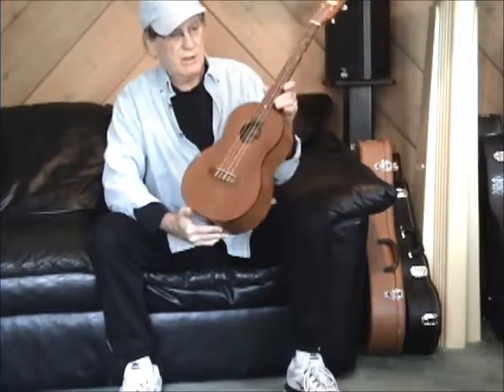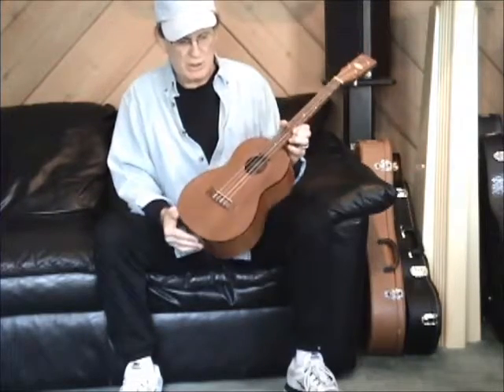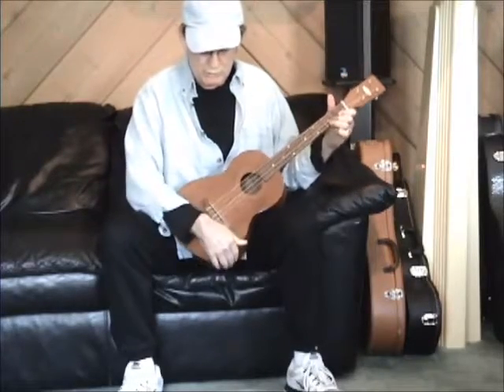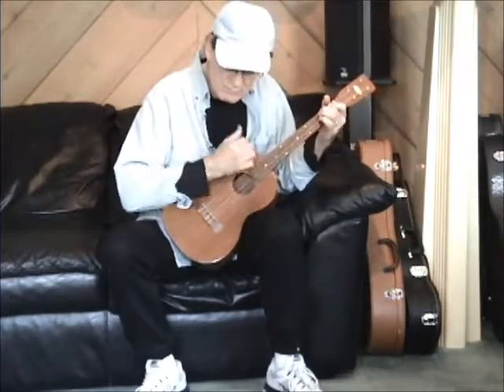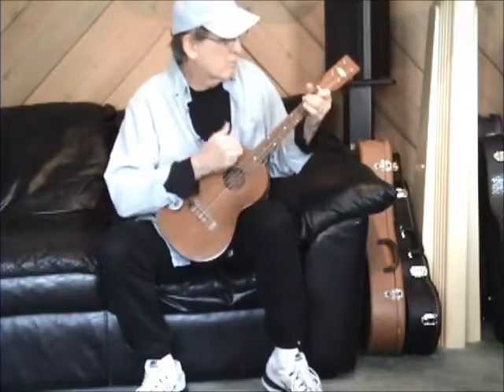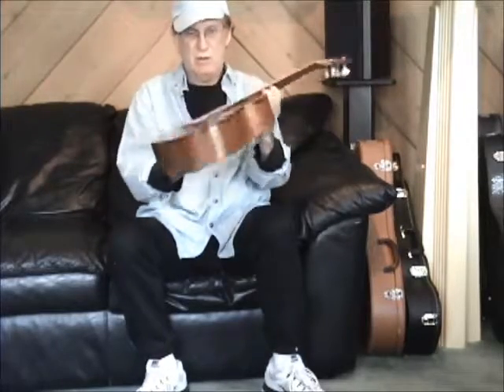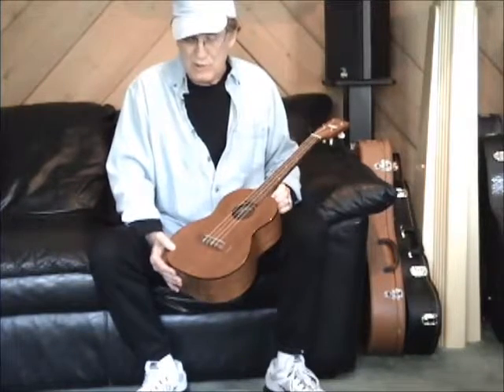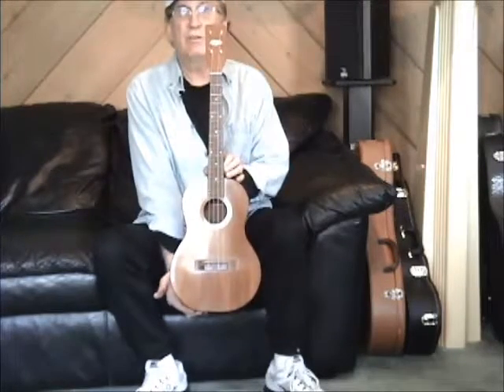1950's Harmony Baritone Ukulele. All Mahogany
This is a beautiful vintage Harmony Baritone Ukulele.  The mahogany gives is a warm beautiful tone.  Almost like a classical guitar.  As you know the strings of the baritone Ukulele are the same as the top 4 strings of a guitar.  DGBE  Making any guitar song you know easily transferred to a ukulele tone.

The Uke is in excellent condition.  The finish has very little wear.  Any scratches or dings are so minor they are barely visible.  It looks great for over 60 years old.  Check out the pics.  It has a celluloid binding around the top.  The tuners are very good and when tightened properly will keep the instrument "in tune".  One of my pet peeves with old ukulele tuners.  the top of the headstock has the Harmony logo and the most visible sign of wear is the place where a capo was kept.

The wood has aged gracefully and the tone is what this instrument is truly about.  Warm and smooth best describes it.